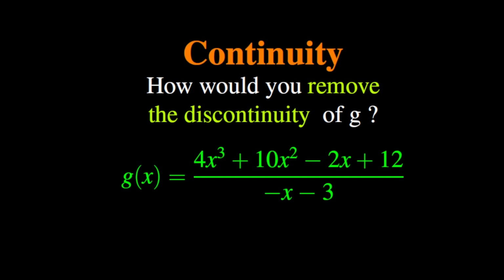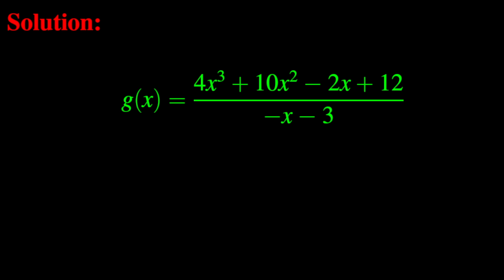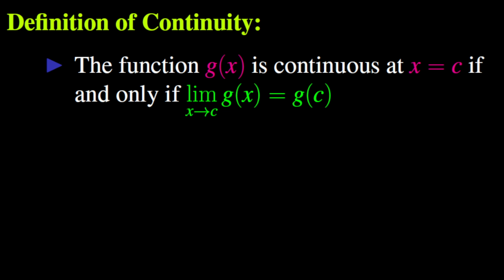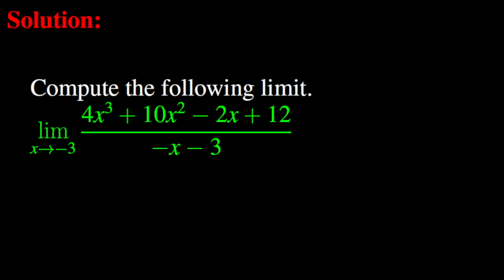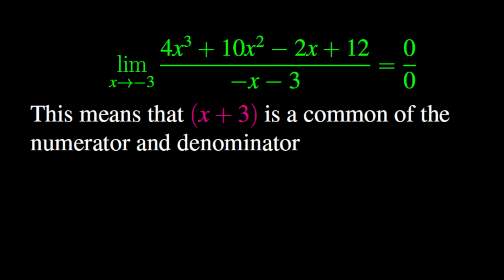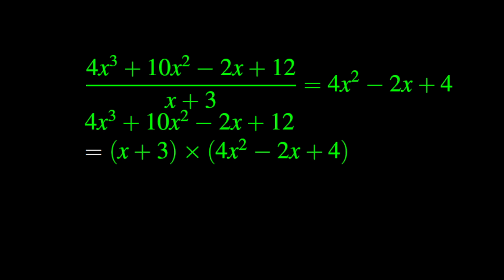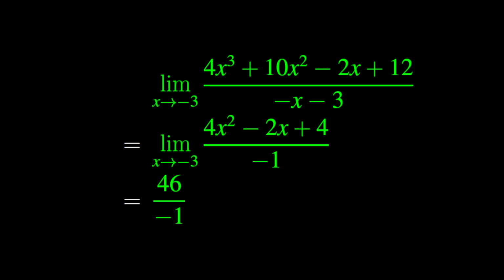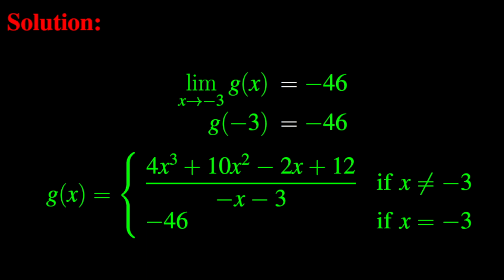How to remove the discontinuity of a rational function | Calculus 1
We study how to remove the discontinuity of a rational function | Calculus 1